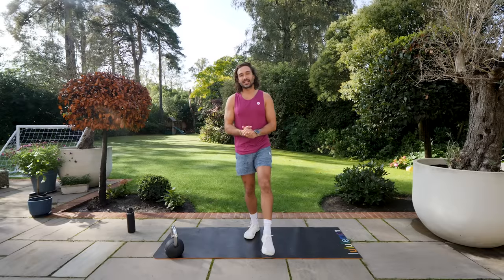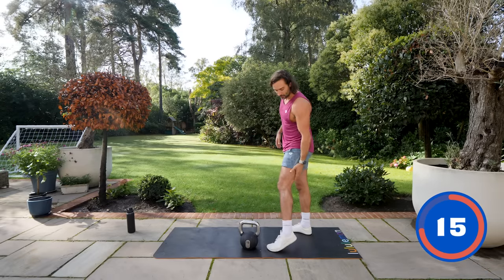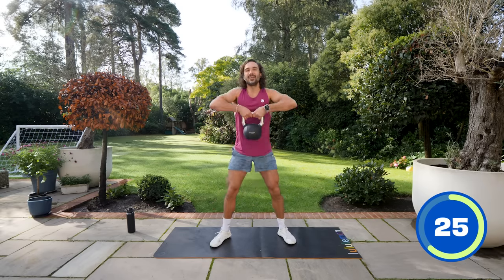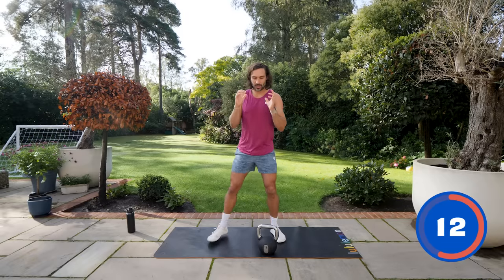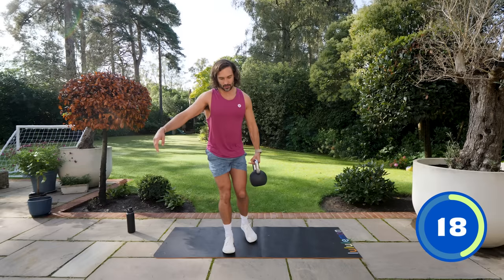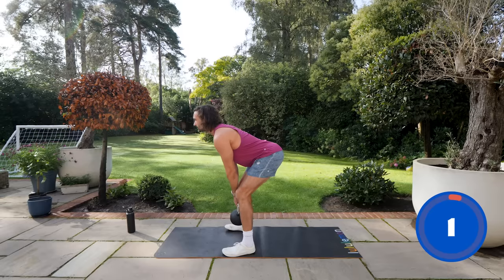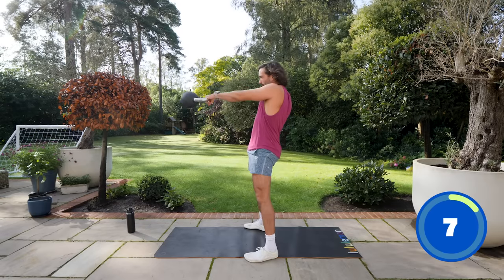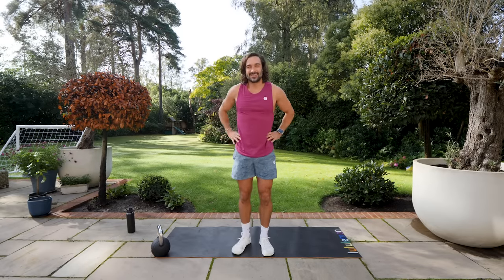KETTLEBELL WORKOUT for BEGINNERS | Joe Wicks Workouts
40 seconds work | 20 seconds rest

Goblet squats
KB swings
Squat to high pull
KB reverse lunges
KB Squat to press
Curtsy lunges (20s on each side)
Push ups
KB deadlifts
Single arm KB swings (20s on each side)
Single arm squat to press (20s on each side)